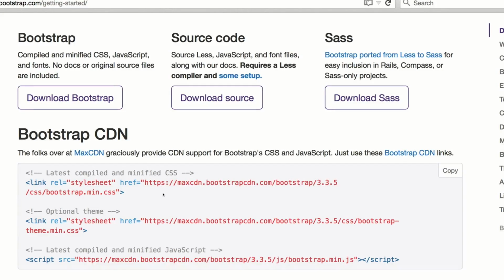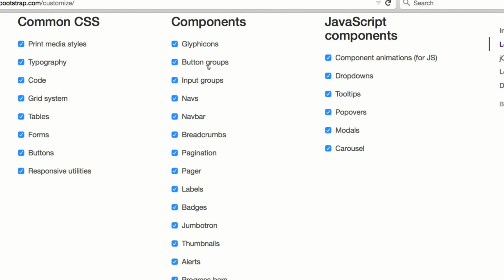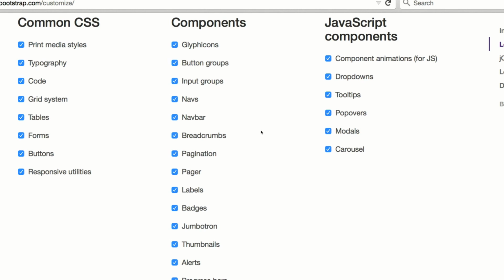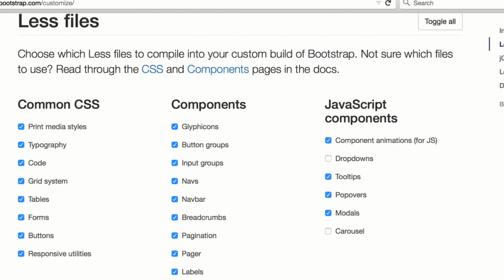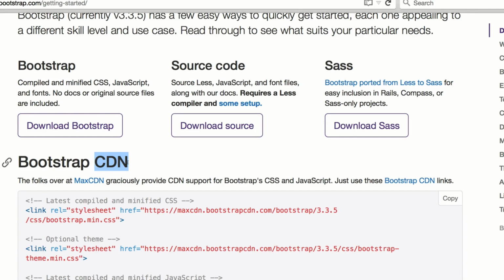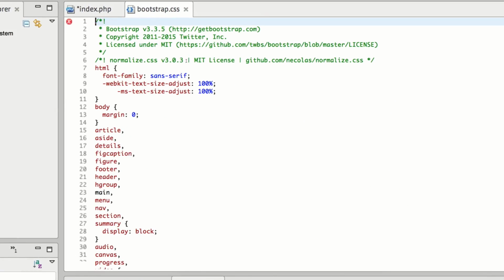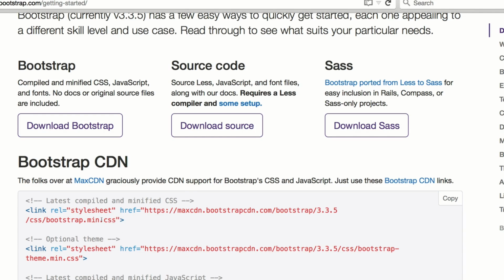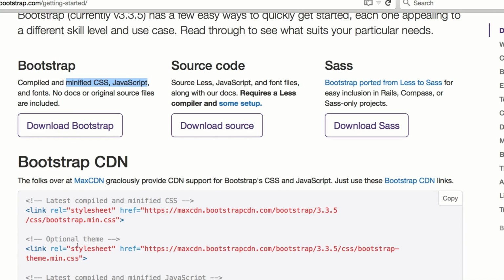PHP5, HTML & CSS Web Project | Introducing Bootstrap Framewok 2 | Part-35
It's time to get ourselves acquainted with the different download options available for us. This video and the subsequent videos will dwell with the download options and will look at how these options differ.